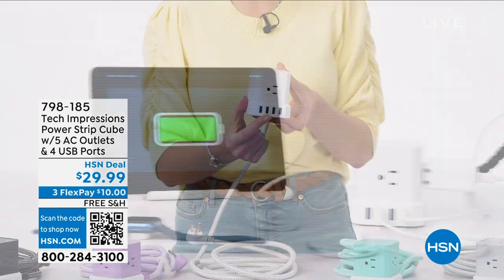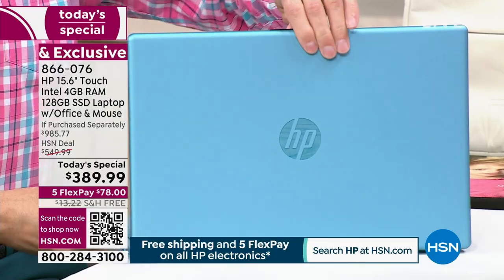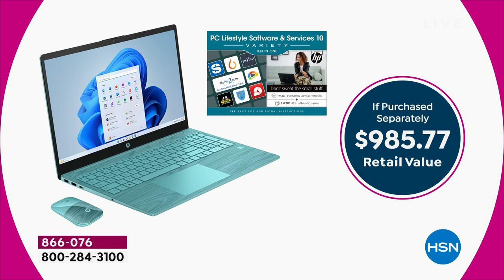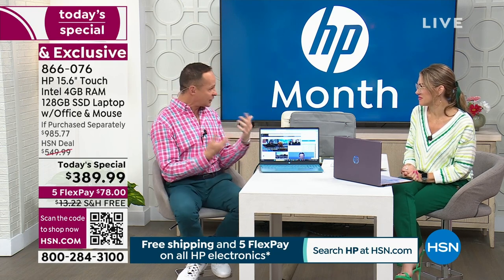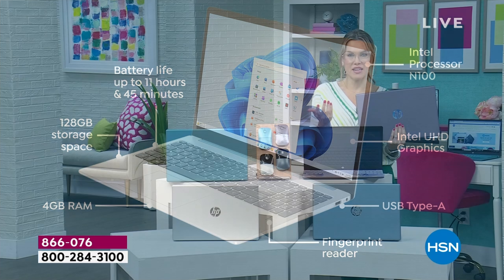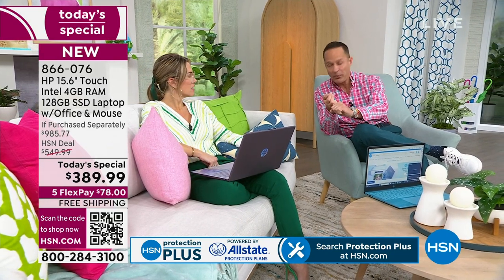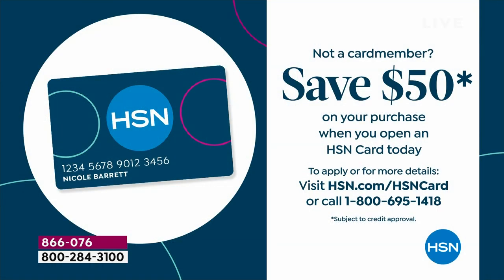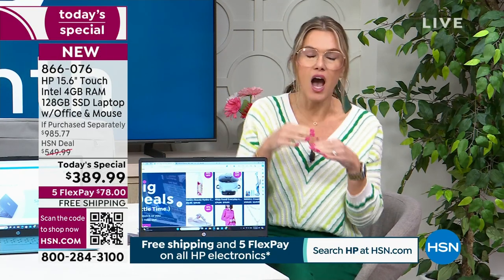HSN | HP Innovations 03.03.2024 - 10 AM